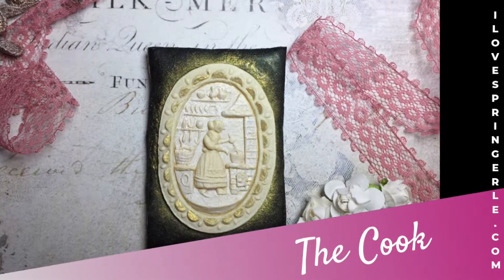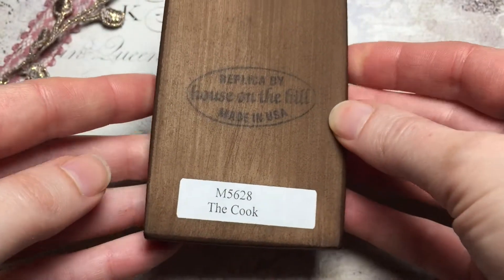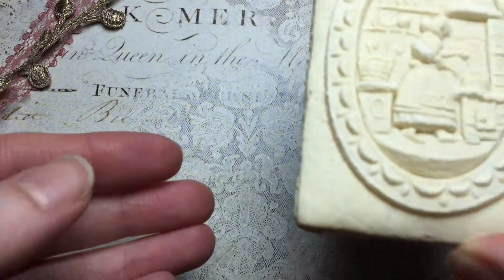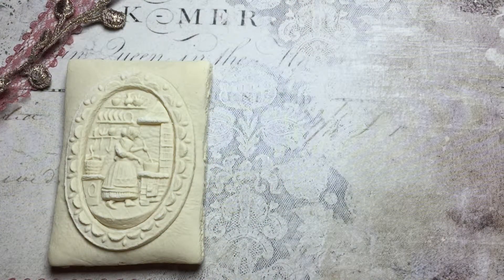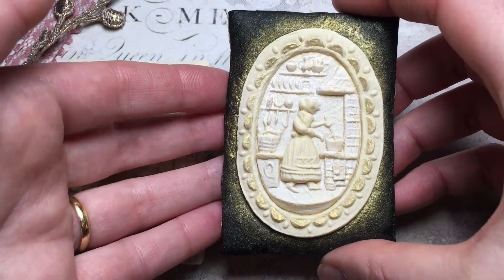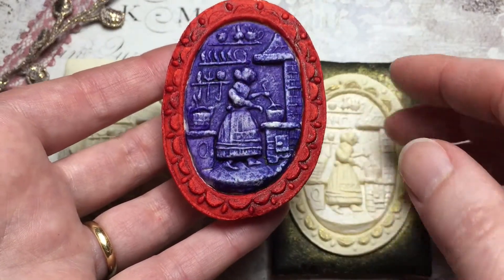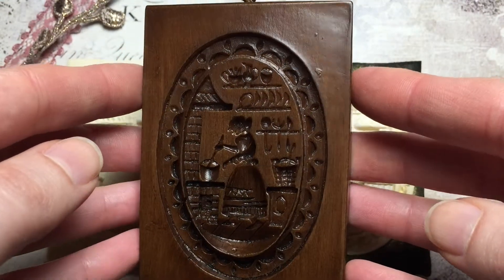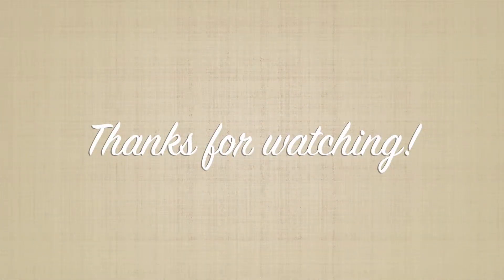The Cook Springerle Cookie Press Old Fashioned Style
The Cook springerle mold by House on the Hill available at I Love Springerle. This mold makes an old-fashioned cameo highlighting a cook in the kitchen.

LINKS:
To purchase the cook mold ~